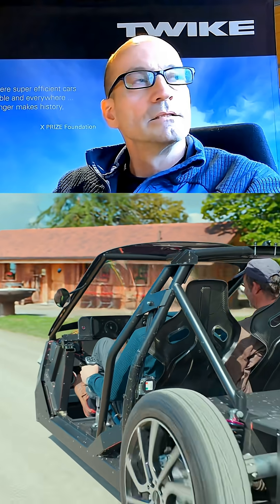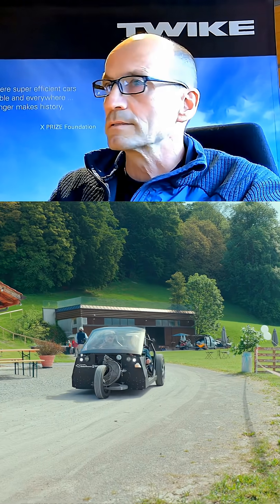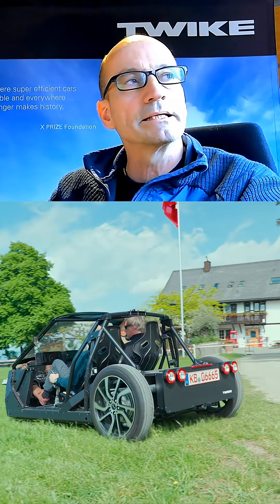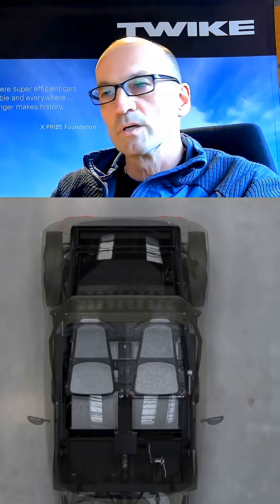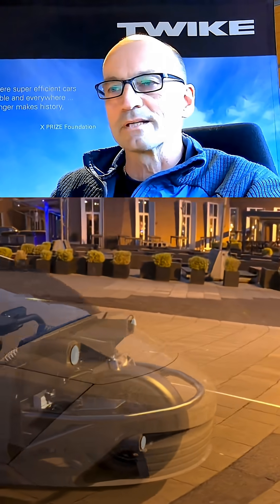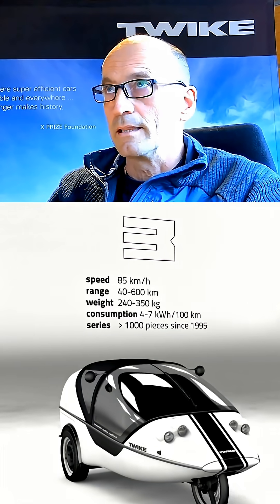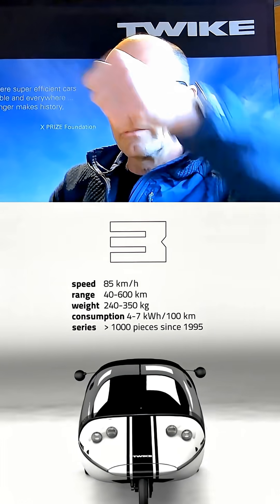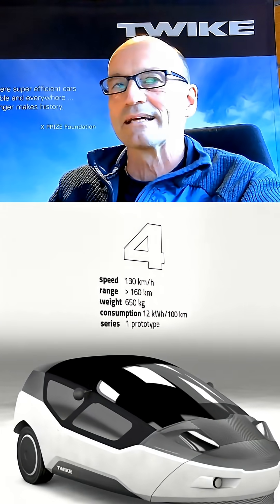A 190 km/h top speed EV you can pedal?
A 190 km/h top speed EV you can actually pedal? Meet TWIKE.

We sat down with Martin Moescheid, Managing Partner of TWIKE, to unpack why this pedal-assisted, joystick-steered vehicle exists in the first place, and why their obsession with efficiency still matters today.

The TWIKE 5 is a lightweight human-electric hybrid: under 600 kg, up to 190 km/h, and up to 500 km of range depending on the battery setup (18–36 kWh).

It’s hand-assembled in their passive-house factory in Rosenthal, built around modularity and long service life rather than quick replacement cycles.

They’re keeping production intentionally small for now, about five vehicles per week, with a growing community behind it (2,700+ reservations and hundreds of deposits).

And despite the efficiency focus, it’s no slouch: 0–100 km/h in under 4 seconds with energy use around 7.2 kWh/100 km.

Yes, technically, you could be pedaling on the Autobahn right next to the Lamborghinis. 🏎️